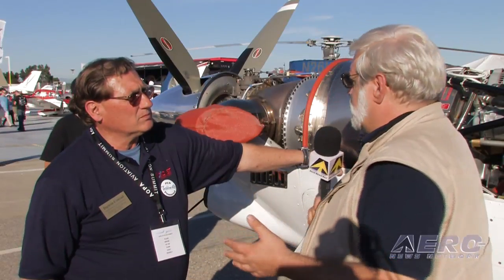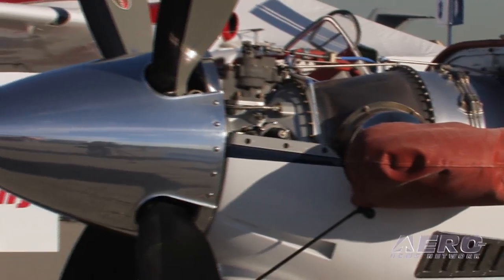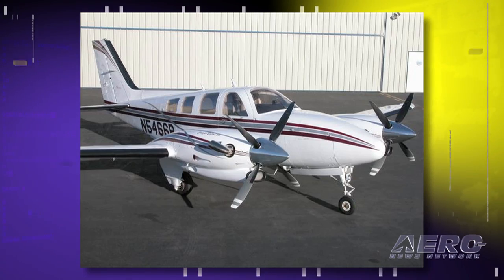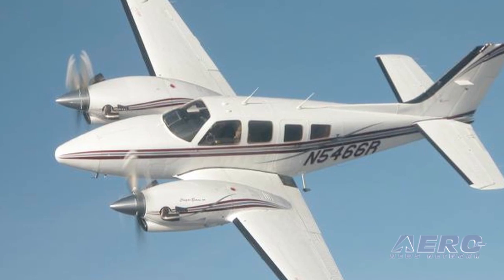Aero-TV: Newer, Better, Moster, Faster - Darwin Conrad and Rocket Engineering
What Pilot Doesn't Want (Much) MORE From Their Airplane?

MORE! It's a phrase much beloved by those us in aviation as we search for the conditions, modifications or skills that allow us to derive every erg of performance out of the flying machines we love. One of the 'Master of More" is a fellow by the name of Darwin Conrad... a guy who has devoted much of his life to NOT leaving well enough alone. And hundreds of aircraft owners are thanking their lucky stars for that fact.

Darwin Conrad is the President and owner of Rocket Engineering -- he and his company have 25 years of aircraft experience and have been involved in 29 successful STCs. Rocket Engineering Corporation is a company comprised of many talented and highly skilled people. Employees and contractors include fiberglass specialists, A&P mechanics, welders, sheet metal fabricators, and a complete FAA engineering staff with a combined total of more than 100 years of aviation aftermarket industry experience.

Their current mods for the Piper Malibu/Mirage PA46 series, the B60 Duke, the B58 Baron and the B36TC Bonanza are some of aviation's most popular upgrades... in each case converting already accomplished piston airframes and turning them tot he Turbine side of the flying game. His previous efforts in upgrading piston Mooneys with larger powerplants has since been discontinued in favor of the Turbine programs, but hundreds of Mooney drivers swear by Conrad's work... for good reason. The man simply makes good airplanes better.